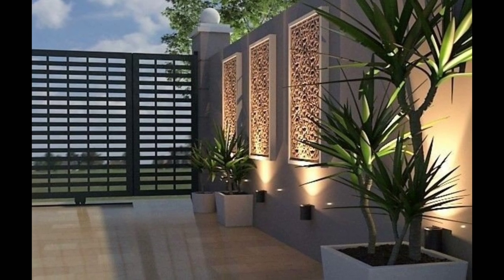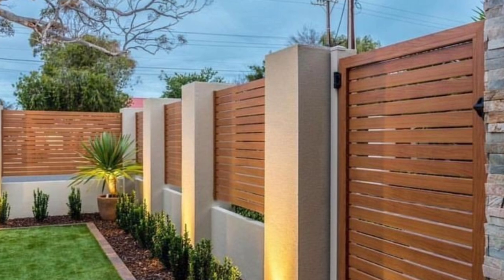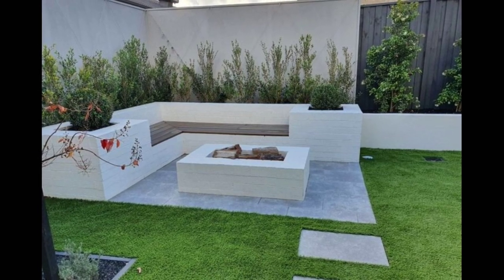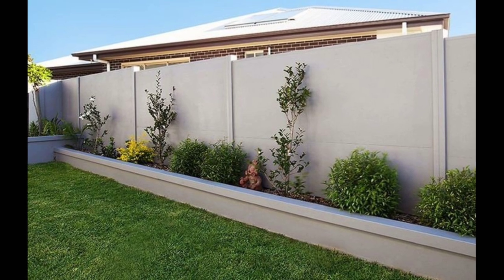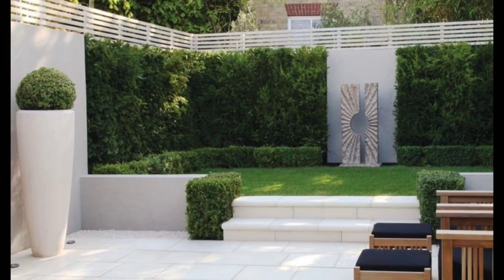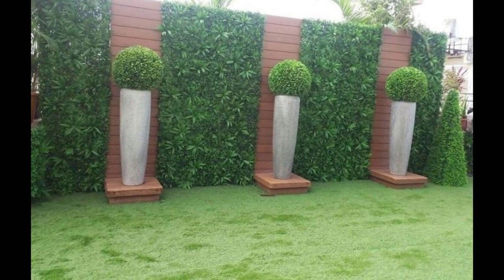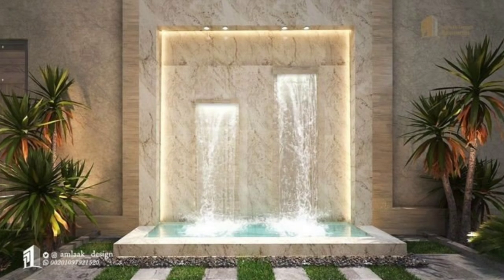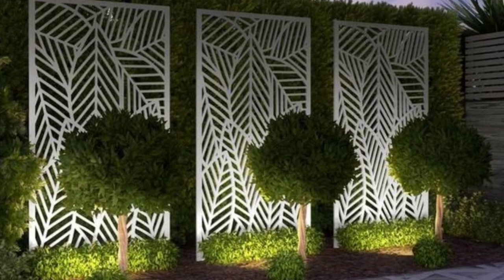100 Backyard Fence Design Ideas 2023 Home Garden Boundary Wall Design | Front Wall Decorating Ideas